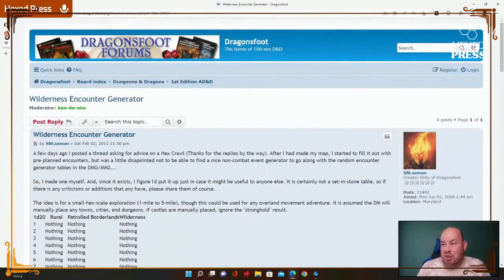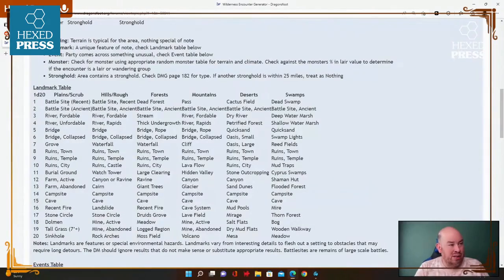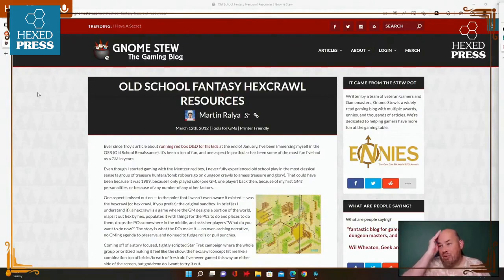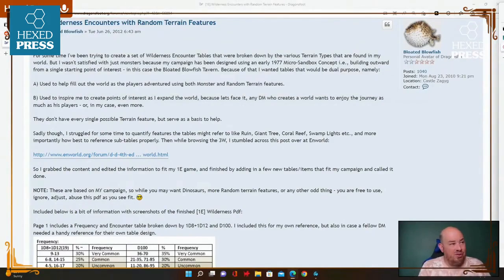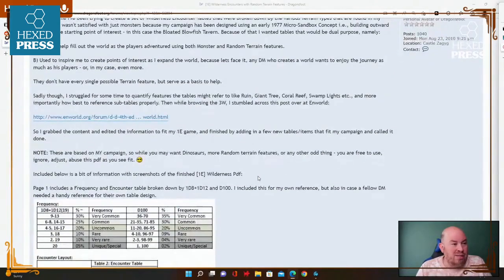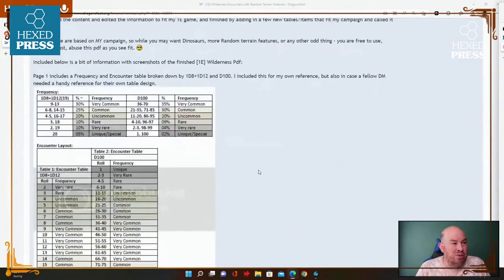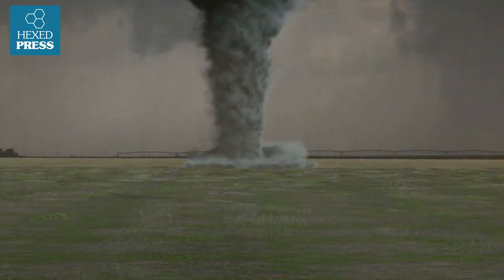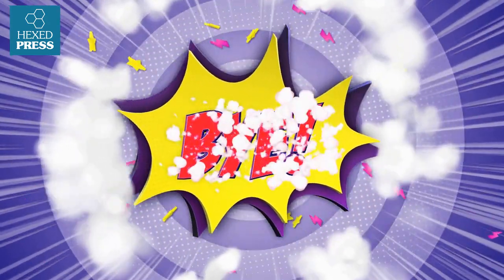DM Tools: A Rabbit Hole of Wilderness Tables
Have something you'd like me to preview, review, or otherwise cover on the channel?